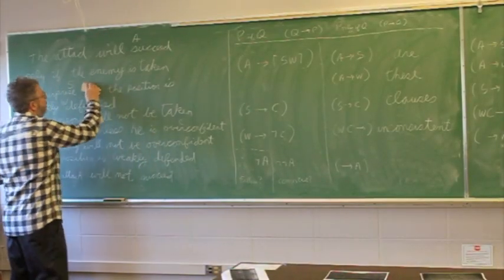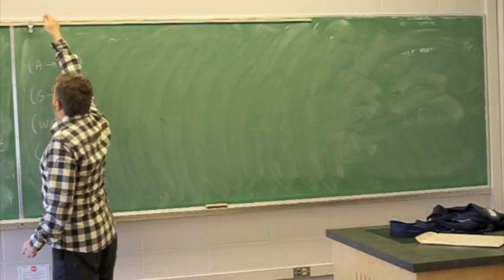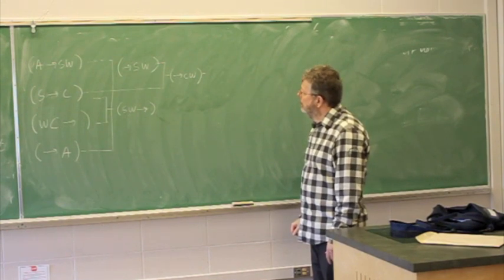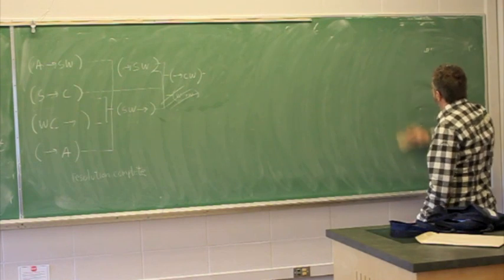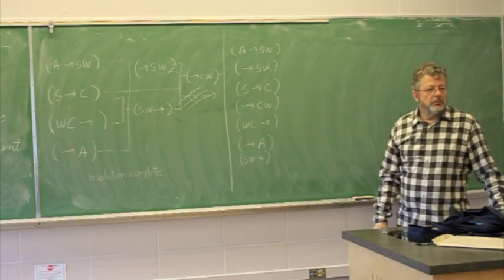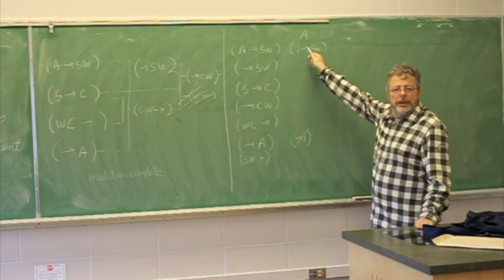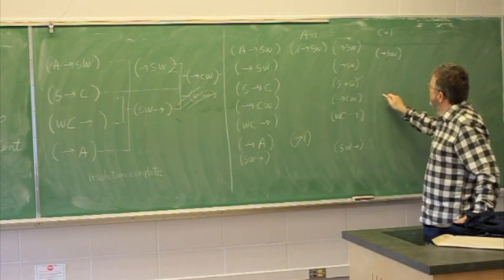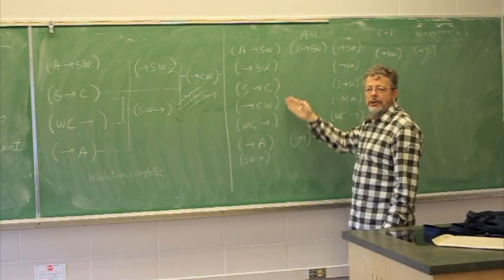Davis Putnam Algorithm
Using the Davis Putnam algorithm to find a counterexample to the original
'attack' argument.